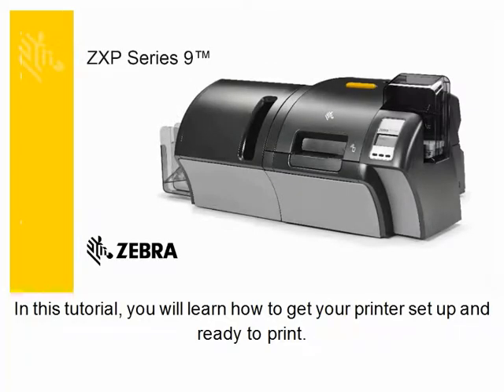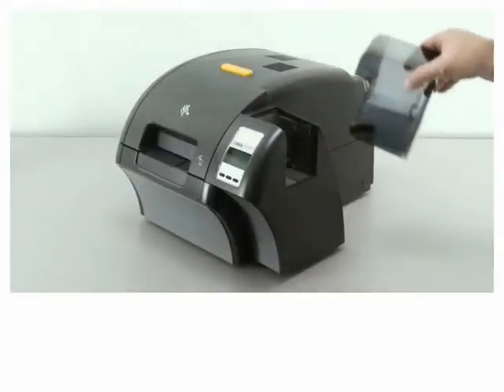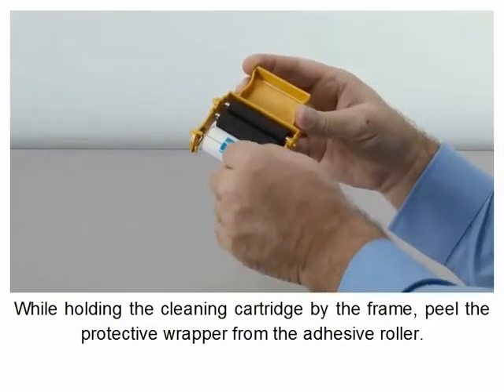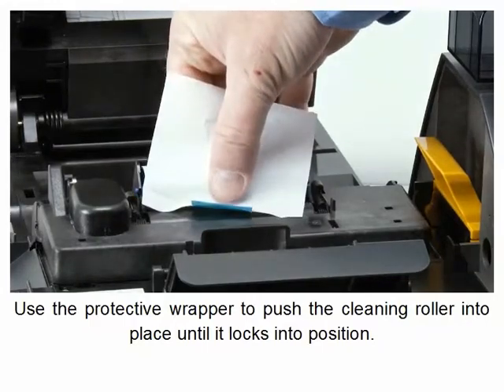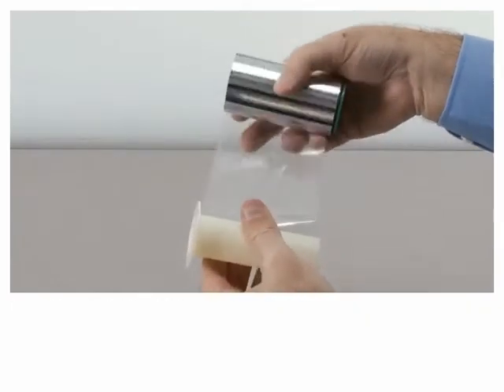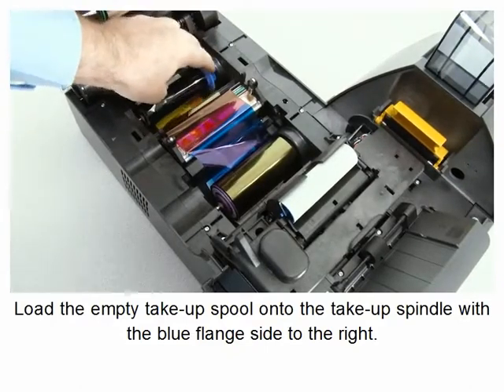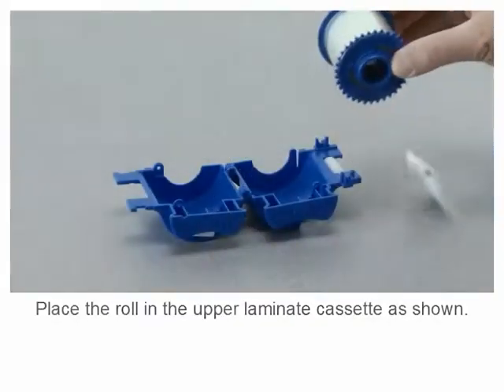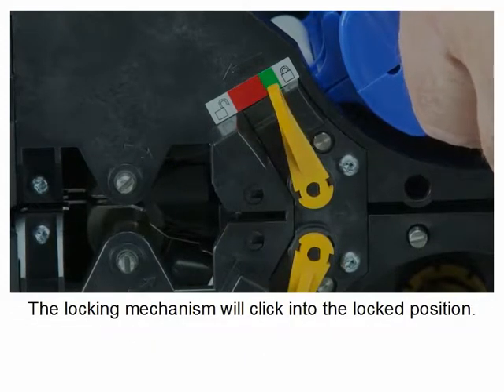Zebra ZXP Series 9 Card Printer: Getting Started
Engineered to meet your high-security application needs, the ZXP Series 9 ™ retransfer card printer lets you produce photo-quality cards quickly and reliably.